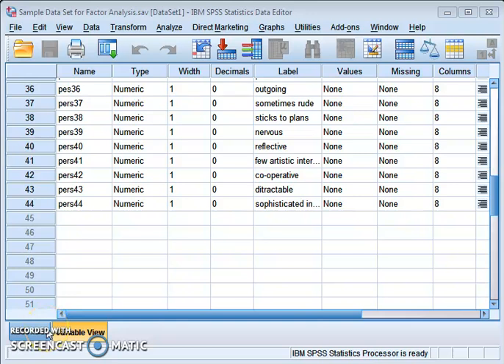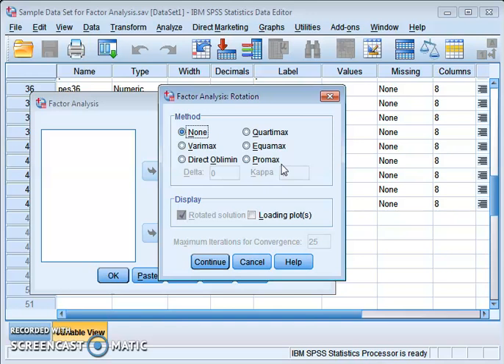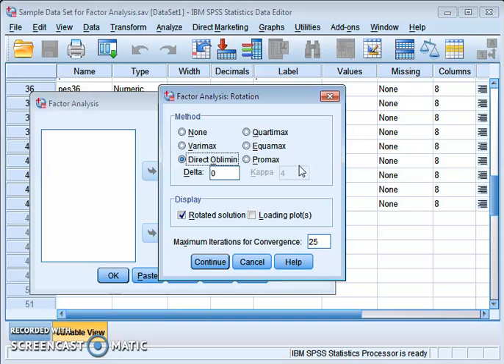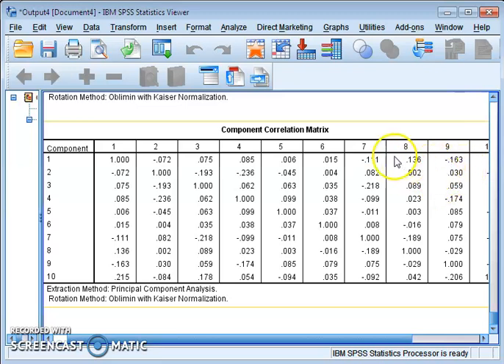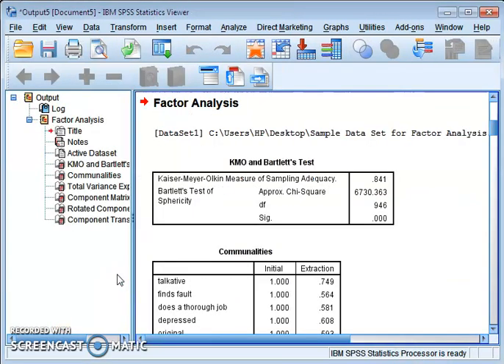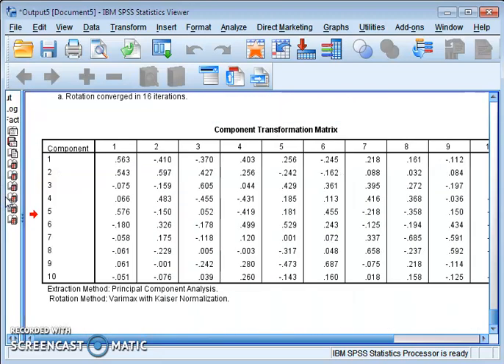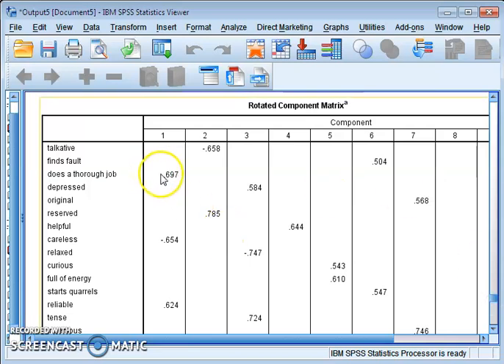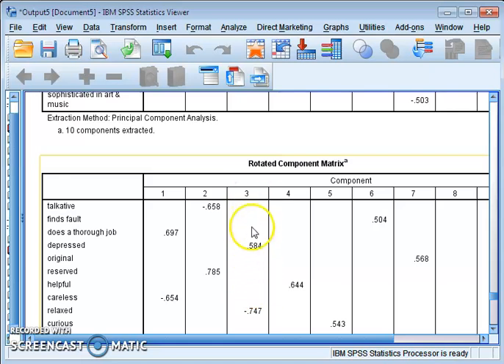Factor Analysis Part 2